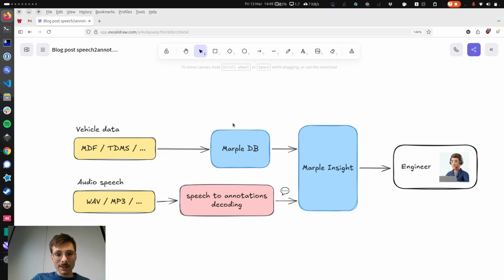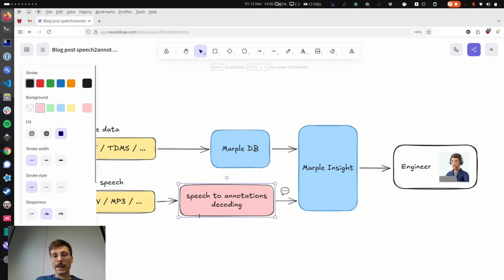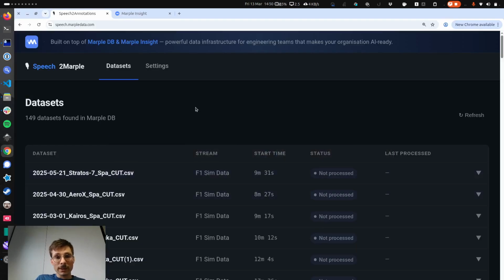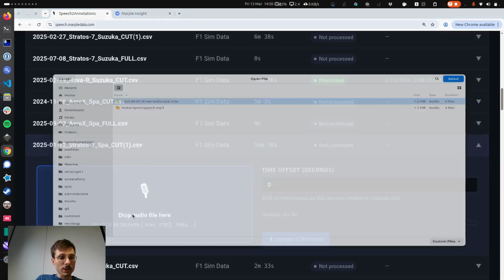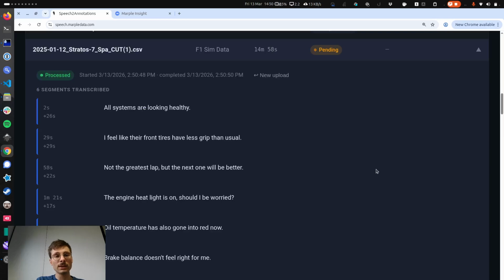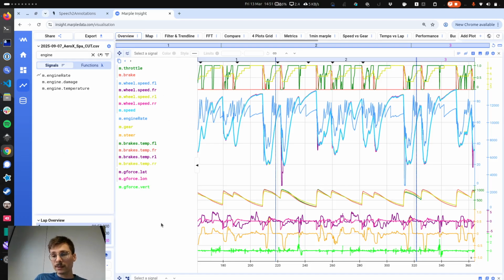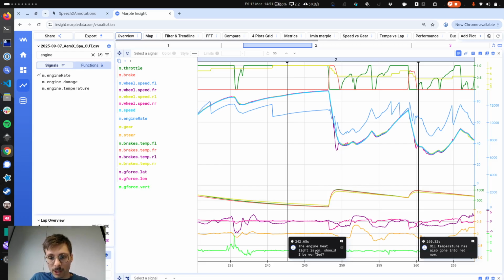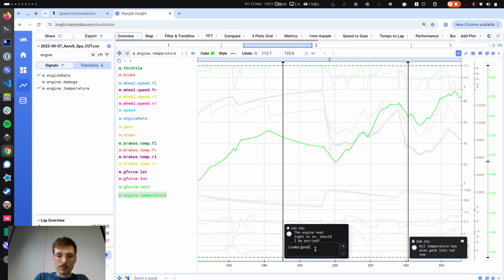Speech2Marple: Agentic coding demo on Marple DB and Insight